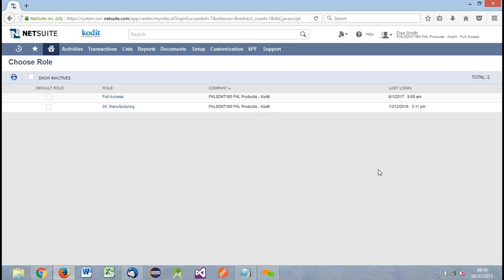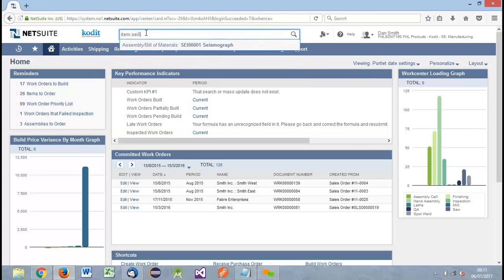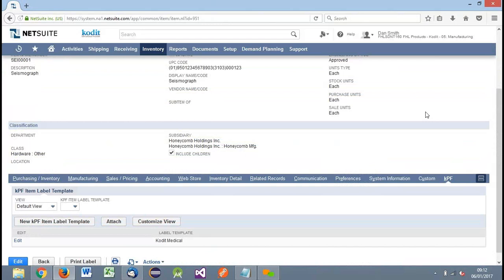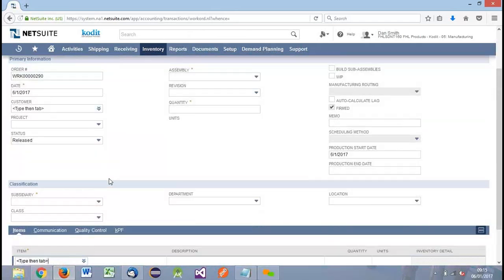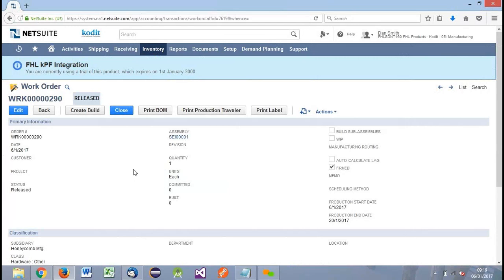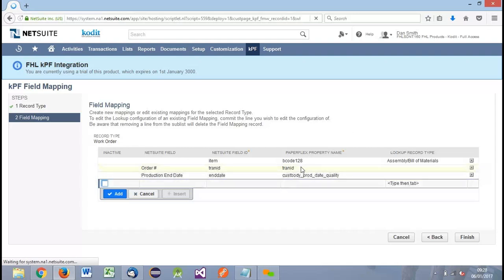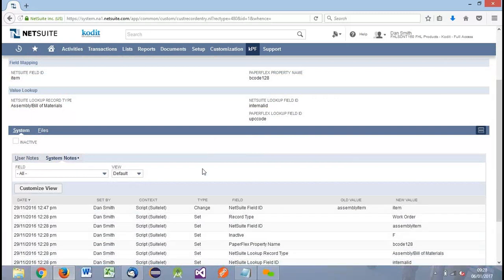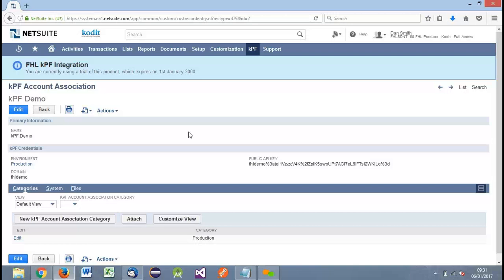Labelling in Netsuite with FHL kPF Integration Demo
FHL has partnered with kodit to offer kPF as a Netsuite app. This integration allows Netsuite users to design, and to generate labels directly from Netsuite.